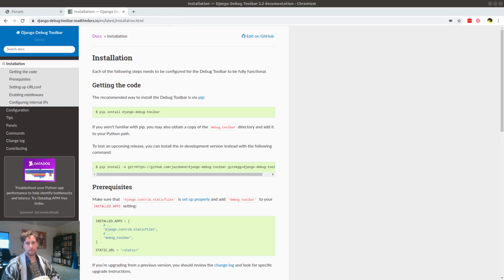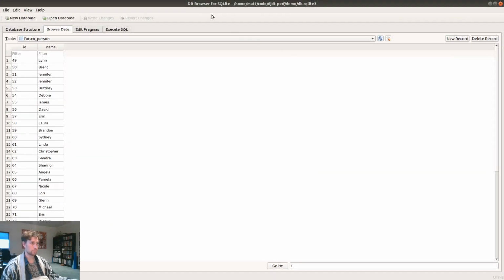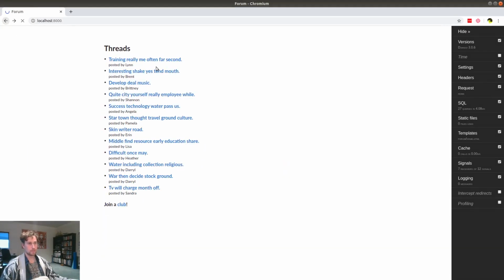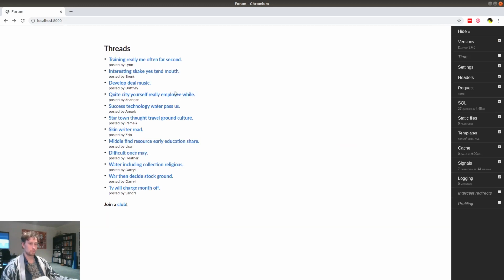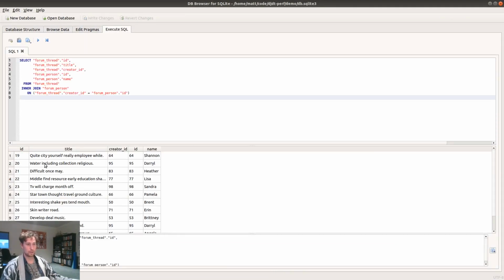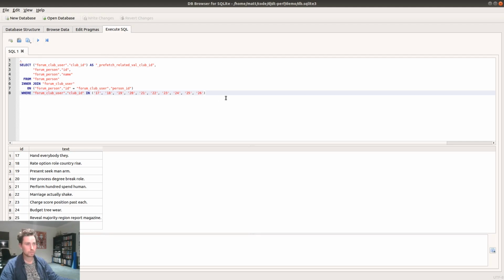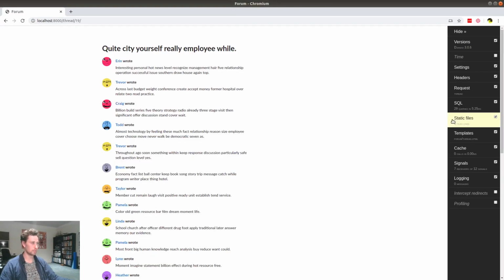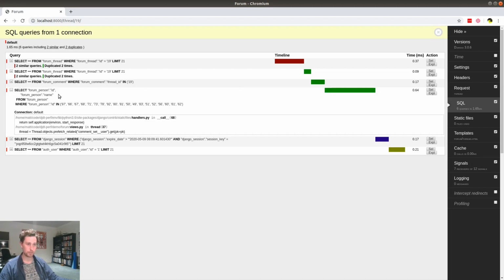How to diagnose and fix slow queries with Django Debug Toolbar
Your Django views are running slowly and you want to make them faster, but you can't figure out what the issue is just by reading the code. Just as bad is when you're not sure if you're using the Django ORM correctly - how can you know if the code you write will be slow?

This is where a profiling tool comes in handy. Django Debug Toolbar is great for figuring out why your Django views are going slow. This guide will show you how to use DJDT to find and fix slow database queries in your views.

Does you business need to launch a new Django site? I can help